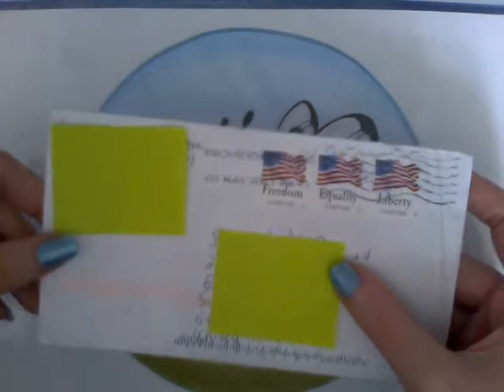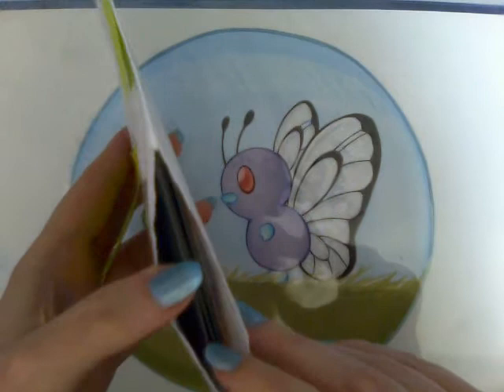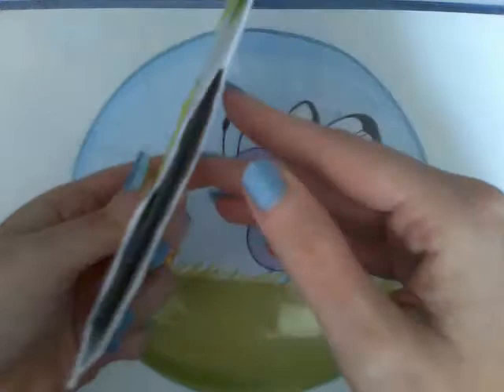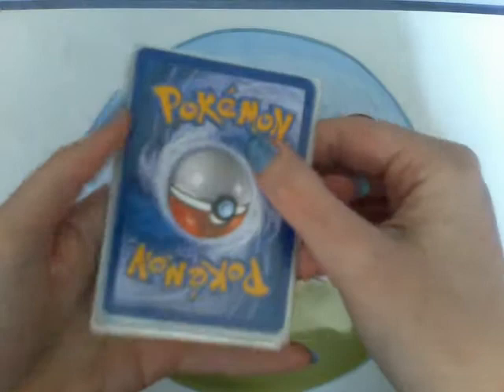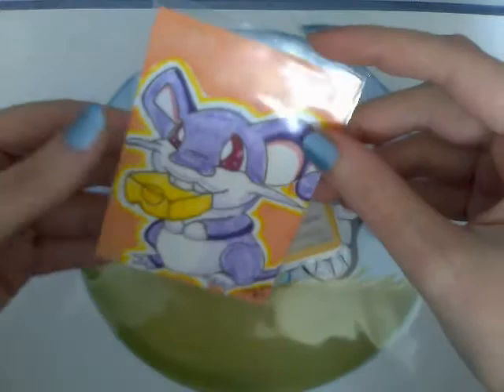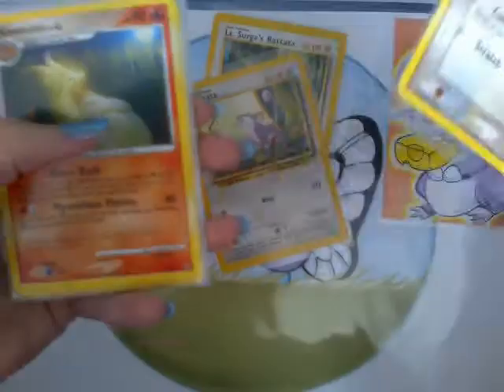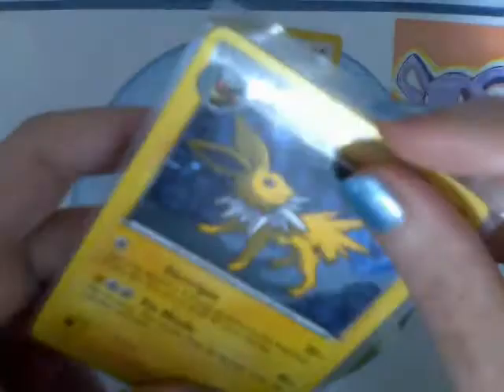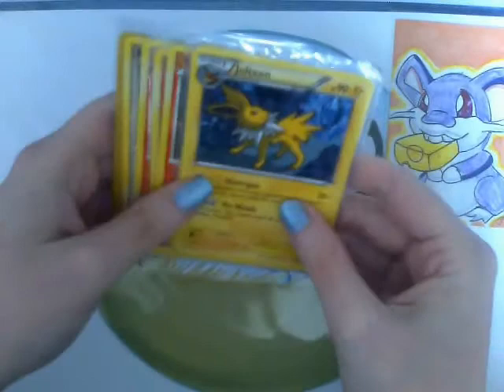TCBM from James Kane (The Postmen tried to steal my cards!)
Hey guys, my computer and webcam both broke at the weekend so i only have 3 more videos to upload before my channel goes quiet for a while ^_^ obviously i'm not accepting Trades for speed paint videos at the moment because i have no way to record them. sorry about that.

please go check out James Kane at the Links below ^_^

tomorrow video will be Lucy from Fairy Tail for James Kane ^_^